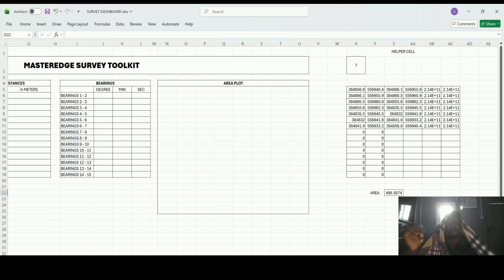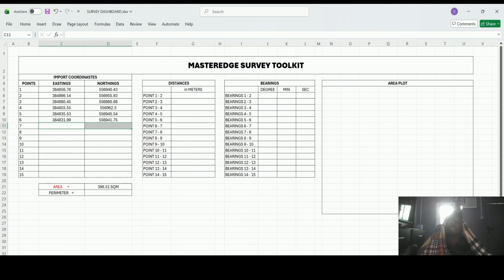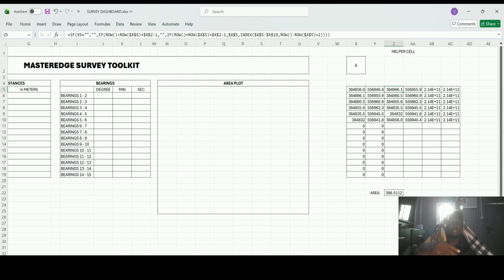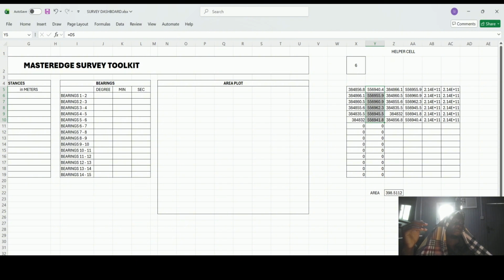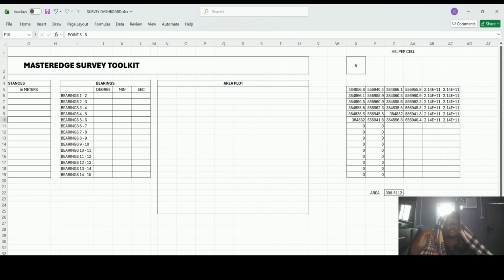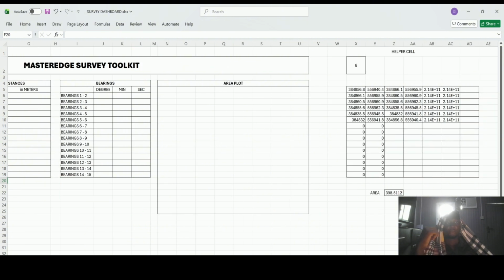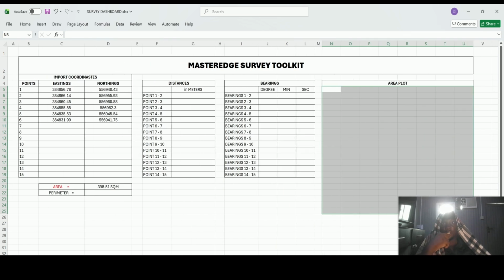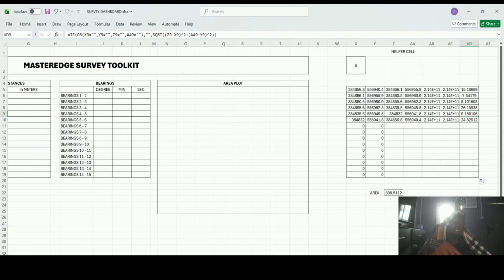Building a Survey Software in Excel | Episode 3a | Distance (Length) Computation from Coordinates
Welcome to MasterEdge Academy!

In Episode 3 of the Building a Survey Software in Excel series, we continue developing the backend of our Excel-based Survey Toolkit by implementing automatic distance (length) computation between consecutive survey points.

Using Easting and Northing coordinates, we apply the distance formula to calculate the length of each plot boundary automatically. To make the software flexible, helper cells are used to identify the current point and the next point, allowing the toolkit to work with any number of coordinates entered by the user (up to 15 points).

In this video, you'll learn:

✅ Creating helper cells for automatic coordinate pairing.

✅ Determining the current and next Easting and Northing coordinates.

✅ Applying the distance formula to compute plot boundary lengths.

✅ Automatically calculating the closing line from the last point back to the first point.

✅ Designing formulas that adapt to different numbers of survey points without requiring manual editing.

This approach forms the foundation for perimeter computation, traverse analysis, and other surveying calculations, making Excel a powerful platform for building practical surveying applications.

This series is ideal for:
Surveyors
Surveying Students
Civil Engineers
GIS Professionals
Geomatics Engineers
Drone Mapping Specialists
Land Survey Technicians
Anyone interested in Excel automation for surveying